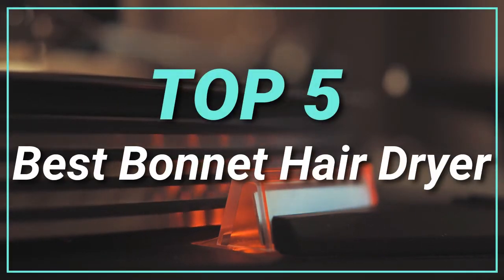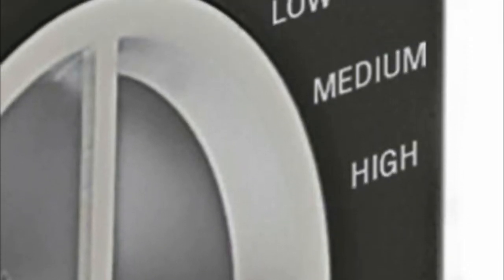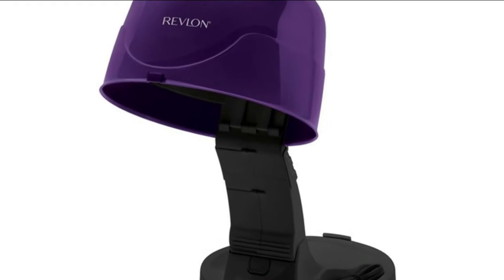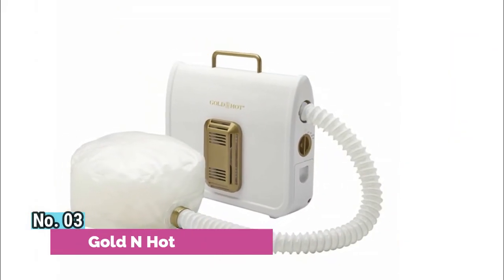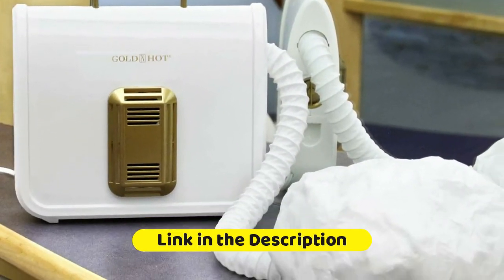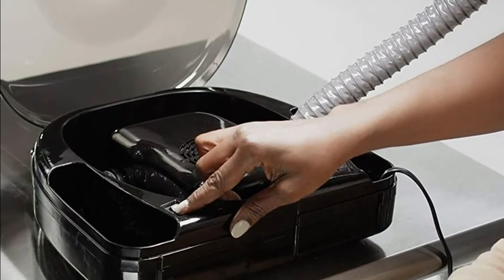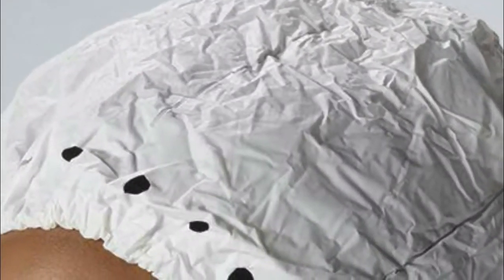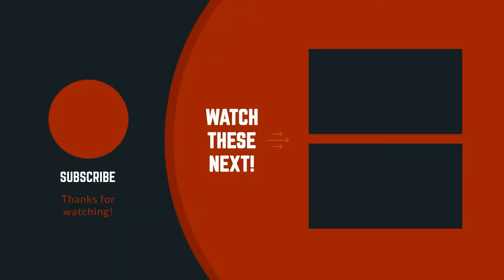Top 5 Best Bonnet Hair Dryer Reviews 2022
Are you Looking for the Best Bonnet Hair Dryer. You Can Watch Here The Top 5 Bonnet Hair Dryer Reviews Videos. Wish It Will Help You To Find. Follow below for more details.

1. Conair Soft Bonnet Hair Dryer

2. Andis Professional Bonnet Hair Dryer

3. Gold N Hot Professional Bonnet Dryer

4. Revlon Hard Bonnet Hair Dryer

5. HOT TOOLS Soft Bonnet Hair Dryer